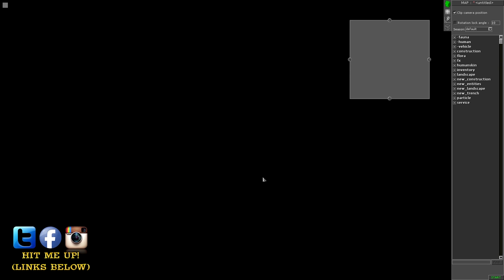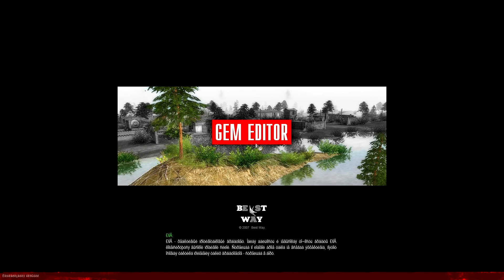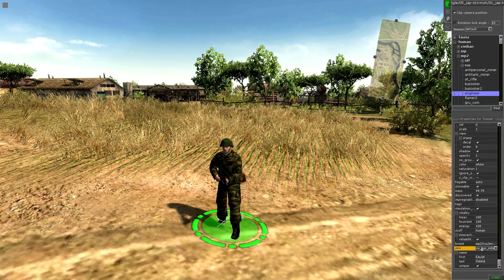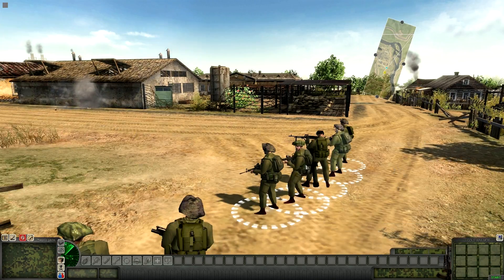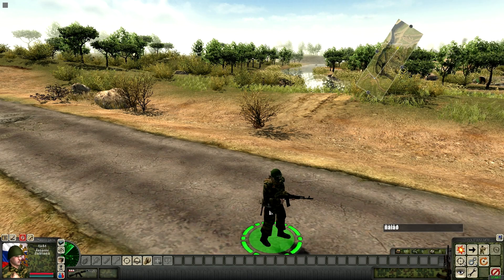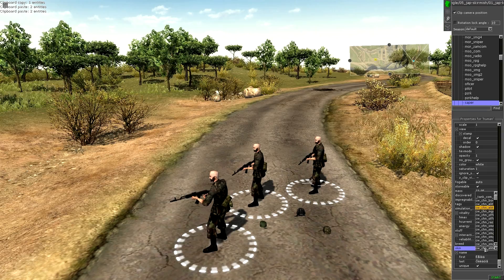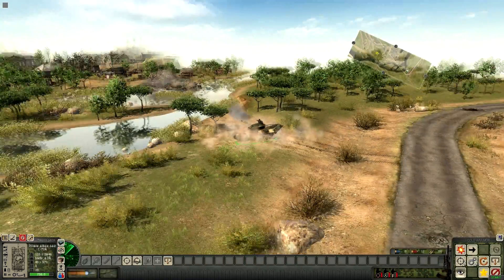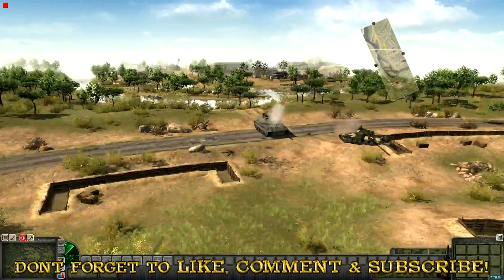Modern Mod - Introducing the 2nd Campaign!